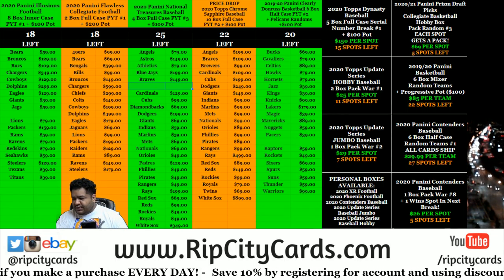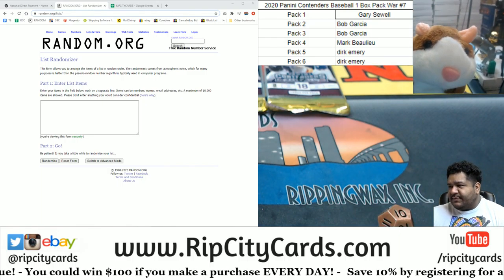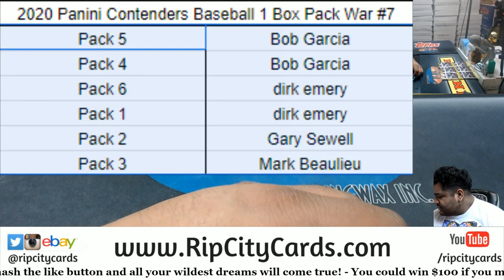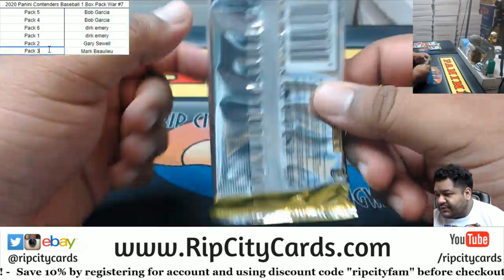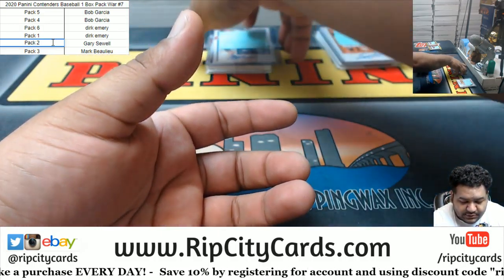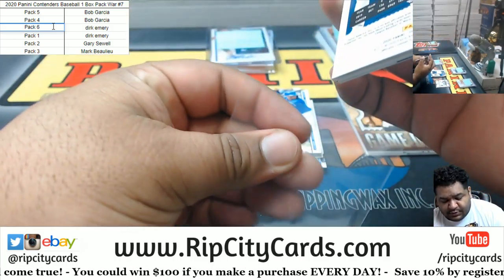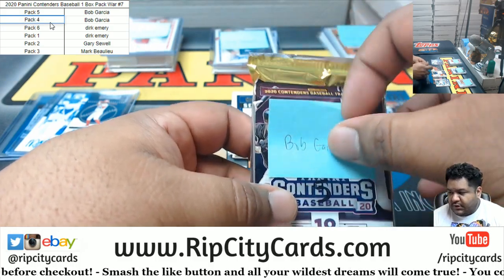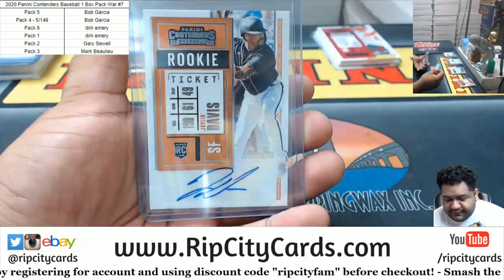2020 Panini Contenders Baseball 1 Box Pack War #7